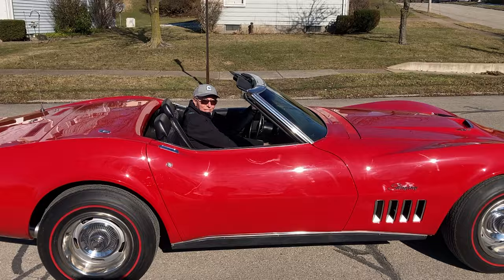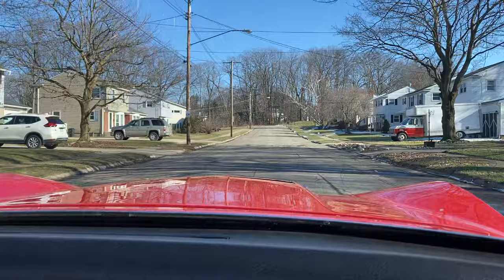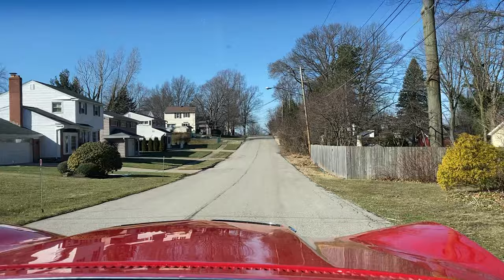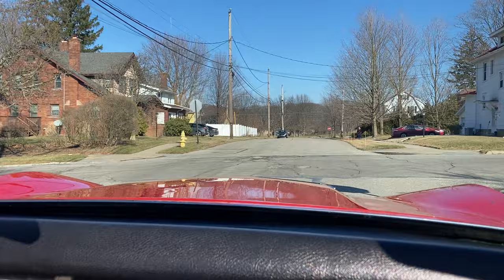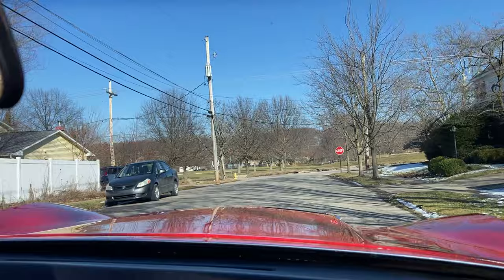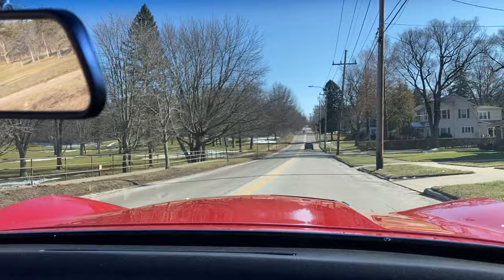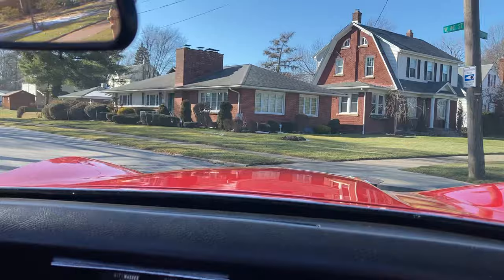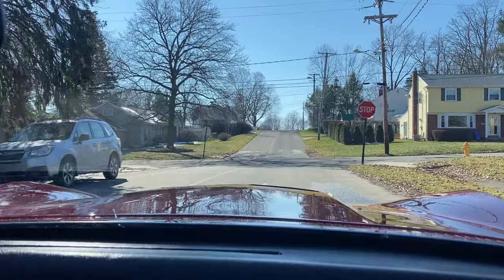1969 Chevrolet Corvette Convertible L36 427/390 4-Speed Test Drive!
Come take a ride in my 1969 Chevrolet Corvette Convertible L36 427/390 4-Speed!!